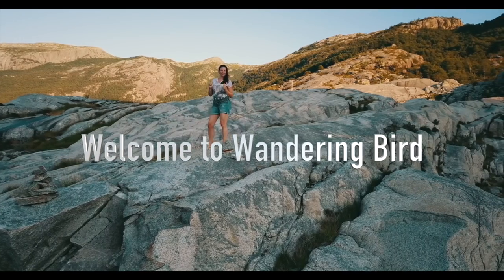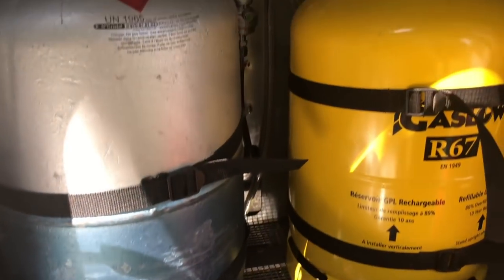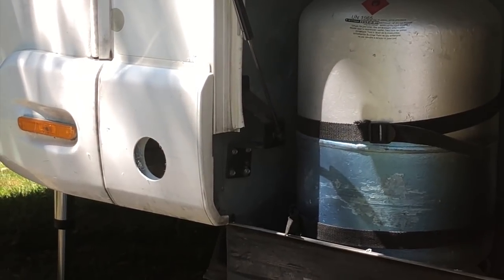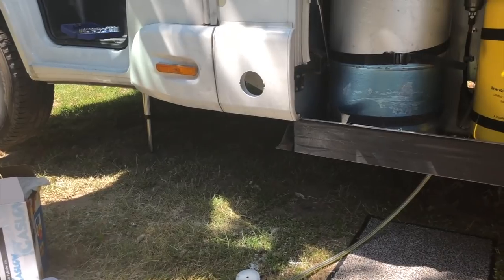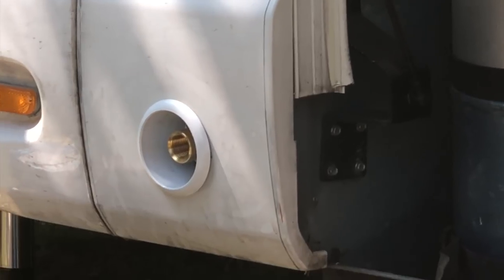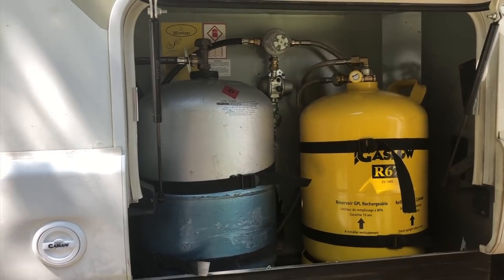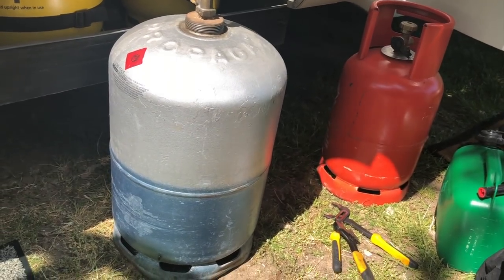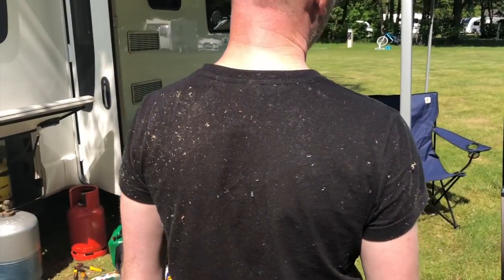Fitting Gaslow Refillable Gas Bottles to our Motorhome & Filling guide for UK & Europe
We fitted Gaslow Refillable Gas Bottles to our Motorhome. We also show you how to fill them in both UK and Europe.

When we fitted the Gaslow refillable gas bottles, we made a couple of mistakes, which I've left in the video to show you what NOT to do. We've used these tanks all over Europe and haven't had a problem at all. The Gaslow refillable gas system has been a huge benefit to our motorhome touring around UK and Europe- so much easier and cheaper, especially for longer trips.

You can install a Gaslow refillable gas system on motorhomes, caravans and campervans. We show you how to install it and also give you filling instructions at a petrol station in both UK and in Norway.

Just to clarify, this is NOT a LPG gas conversion for motorhomes- it does not power the actual vehicle. It just provides gas for heating, cooking, fridge etc.

Sorry for the missed video instructions at the beginning- naughty boy started fitting it without me. I hope the written instructions and photos are easy to understand.

There are LOADS more videos coming soon, so I hope you'll be back.